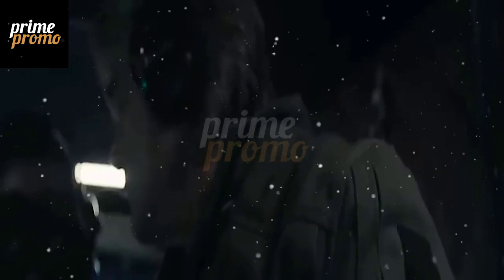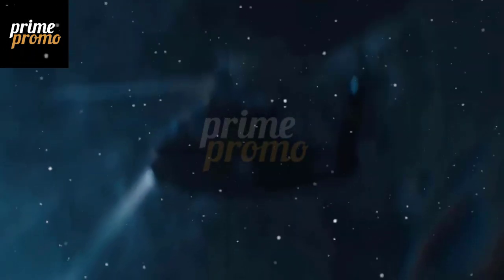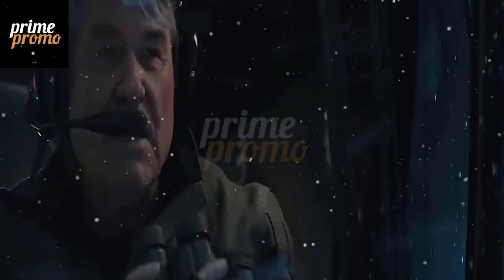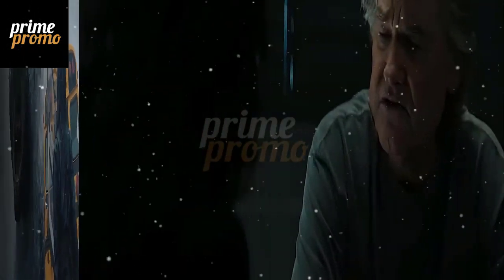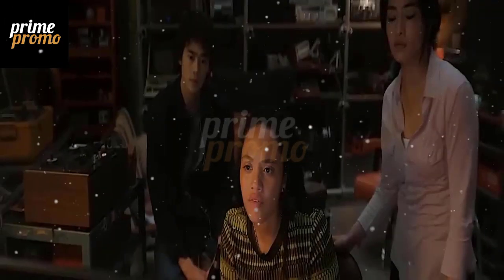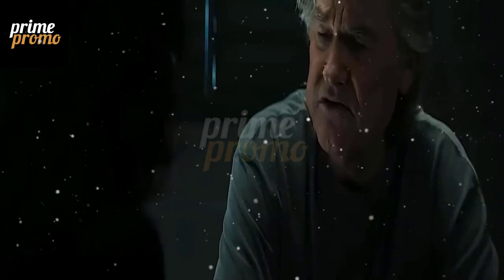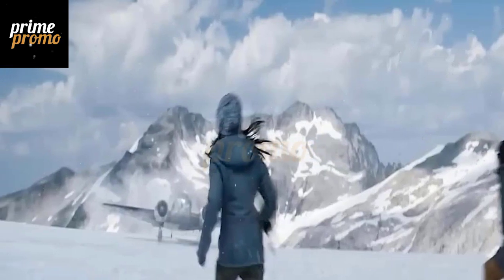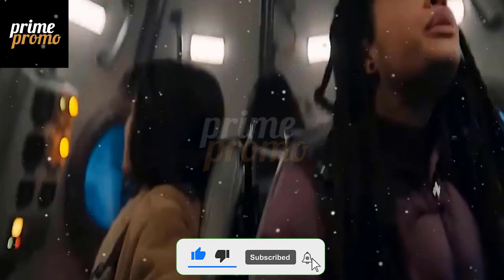Frost Vark Attacks Helicopter Scene || MONARCH LEGACY OF MONSTERS (NEW 2023)